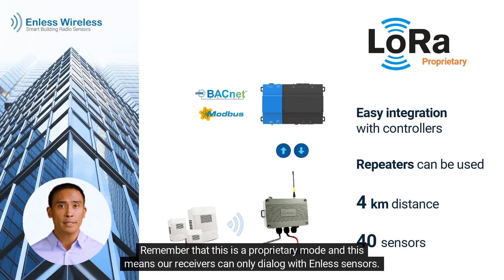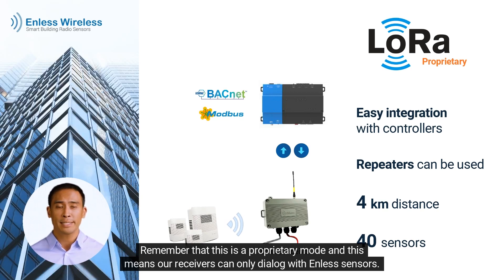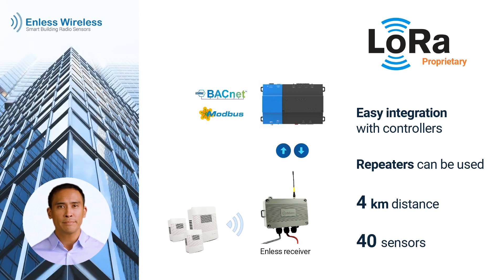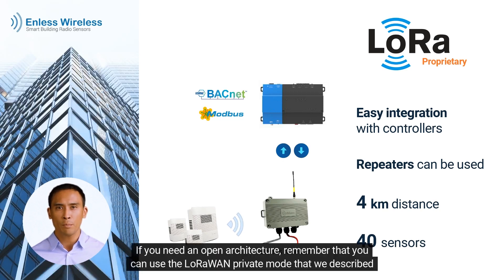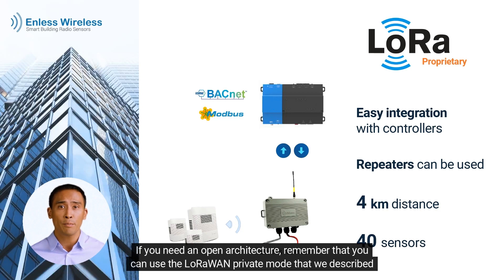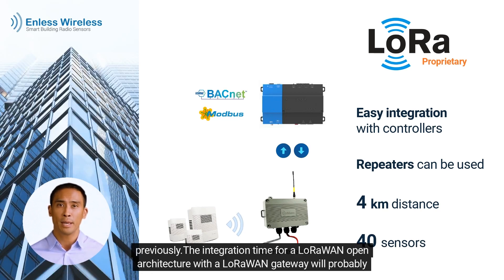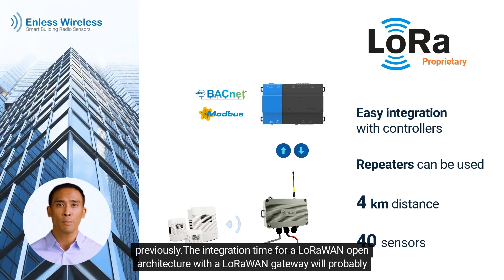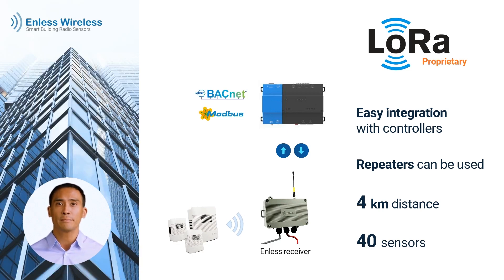LoRaWAN vs LoRa proprietary : what differences ?